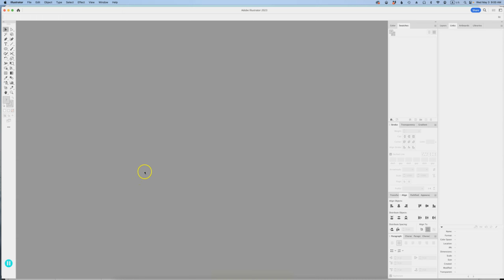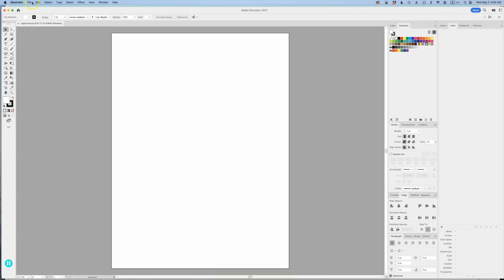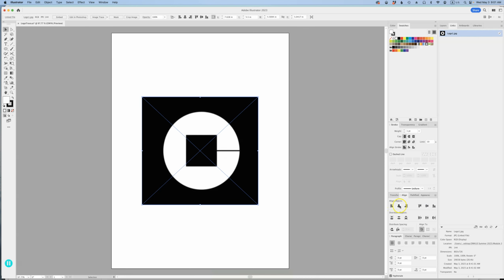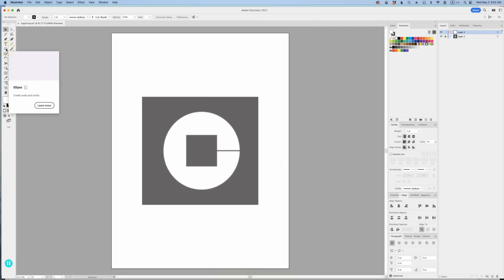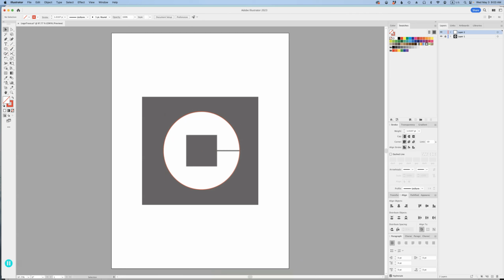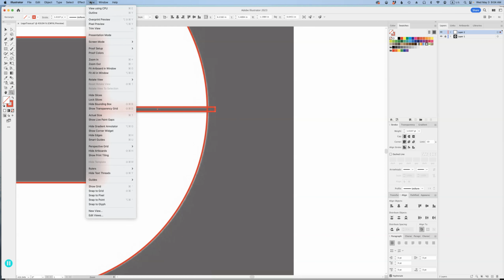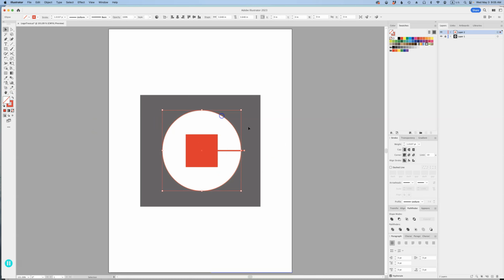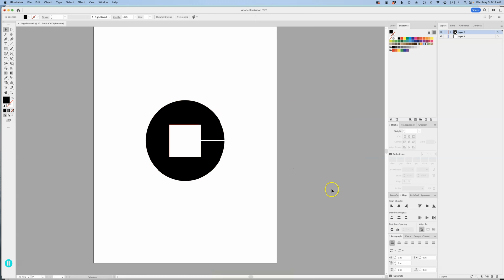Illustrator - Logo Trace 1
Trace logo using simple shape tools and Pathfinder panel.